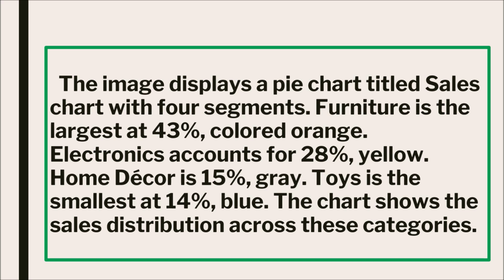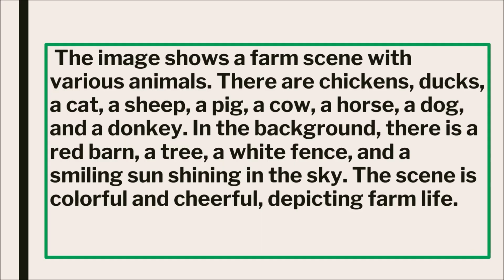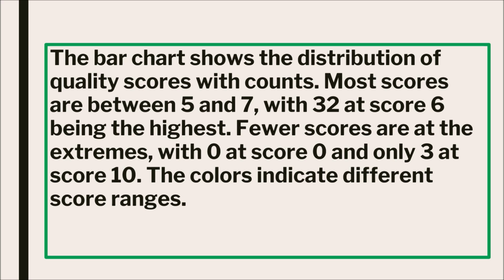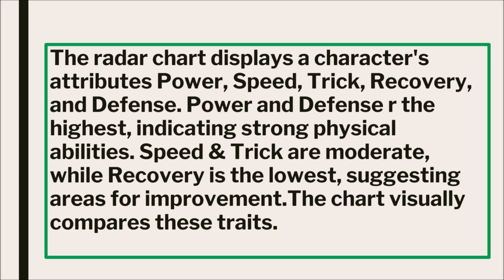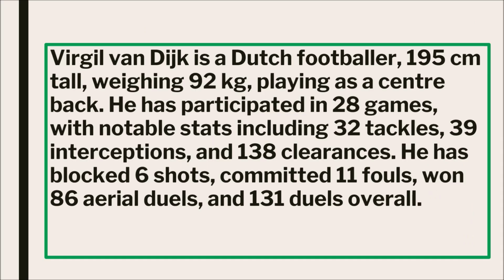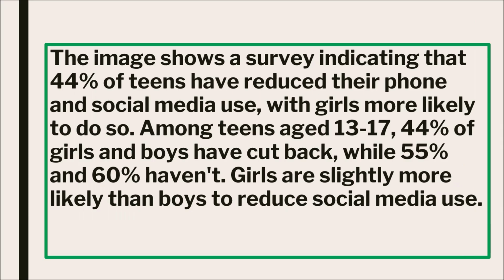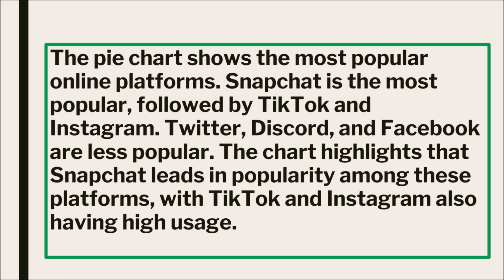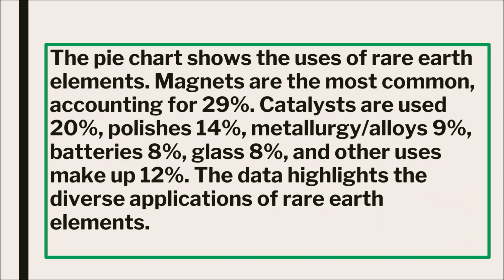Free Describe Image task